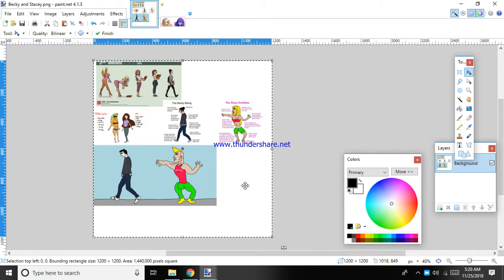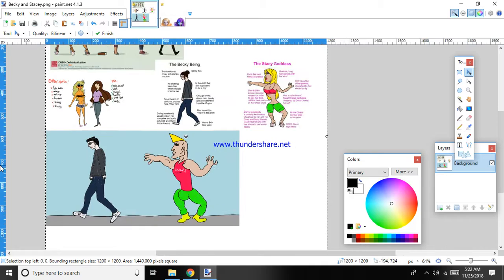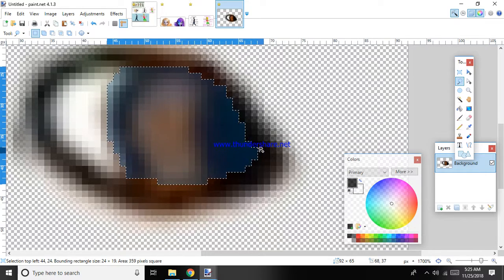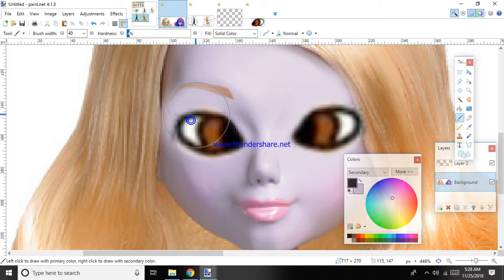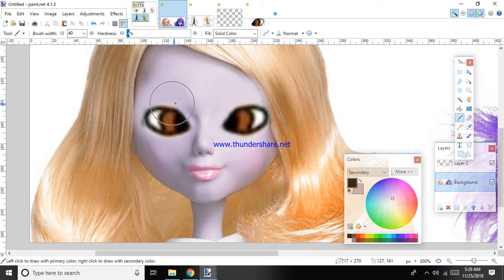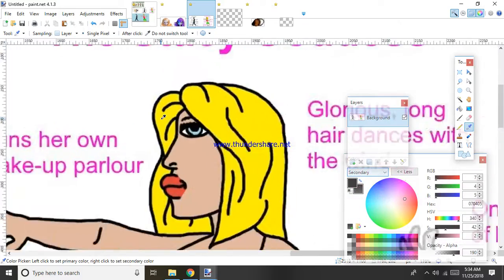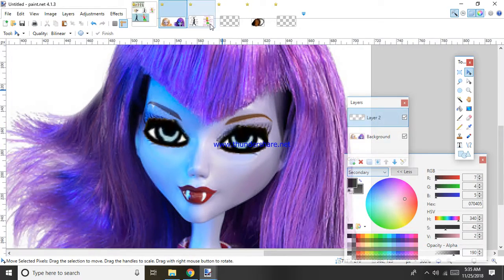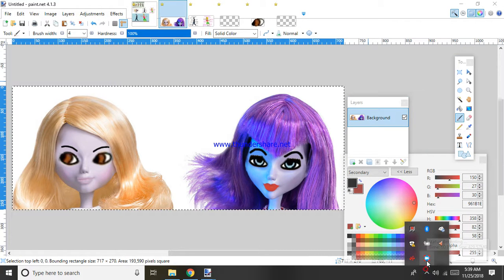Two-Faced Becky/Stacy Incel Doll OOAK Idea -- from a Mystixx Doll!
There seems to be an uncomfortable binary of femininity in culture. Let's capitalize on it! Also I talk about personal shit.